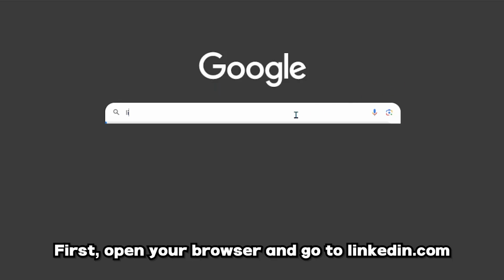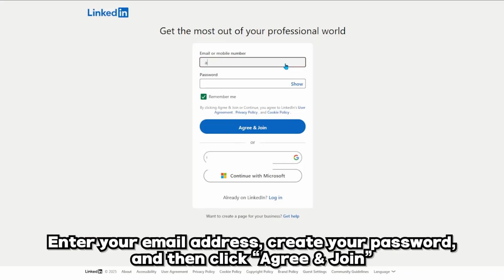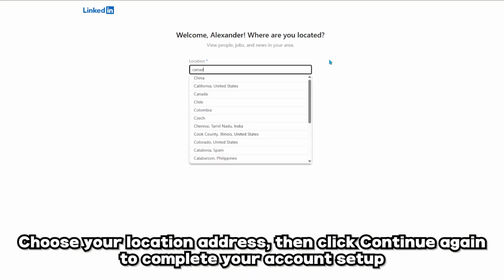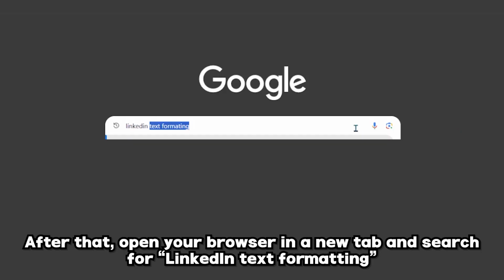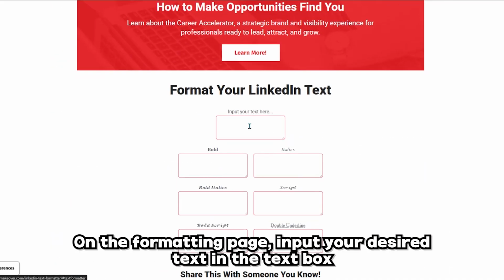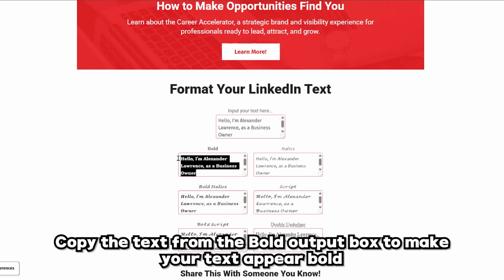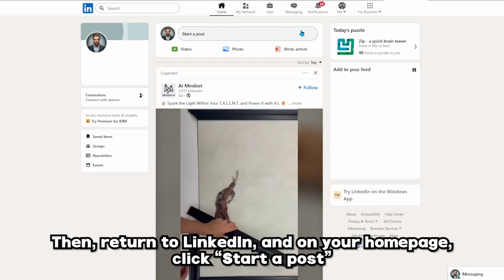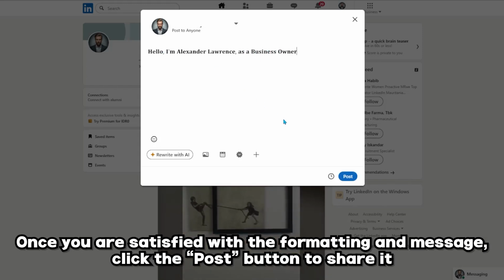How To Make Text Bold On Linkedin Post (𝟮𝟬𝟮𝟲) | 100% WORKS | NO Yapping, To The Point! | FAST & EASY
(2026) Learn How To Make Text Bold On Linkedin Post in this video (EASY FULL GUIDE) | Add Bold Text on Linkedin Post, for more videos like this then please leave a like.

No Copyright Vlog Music for Videos